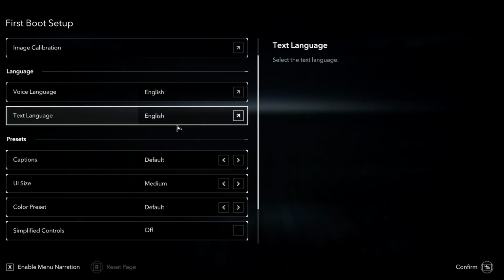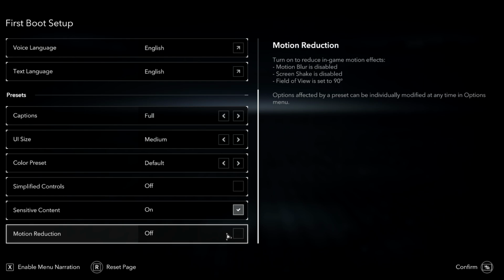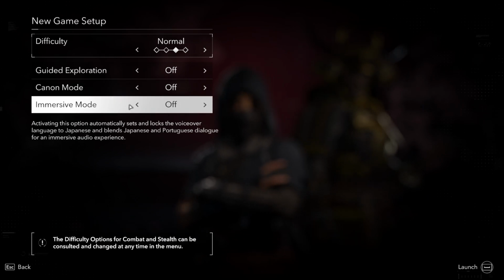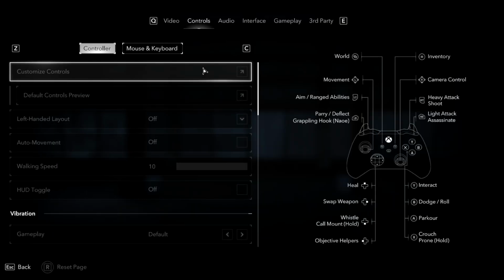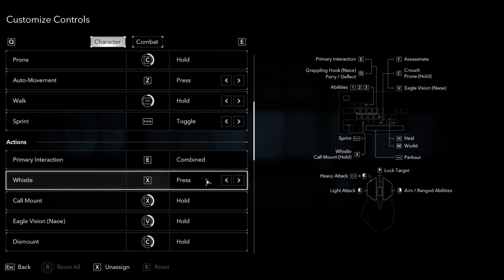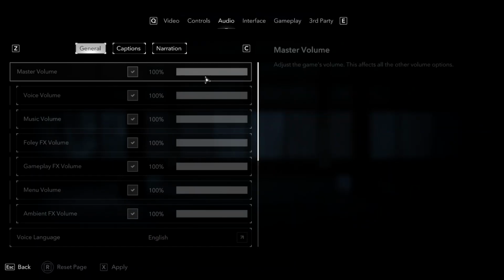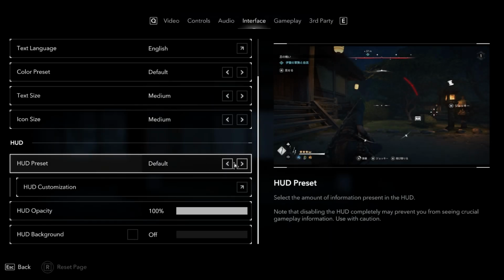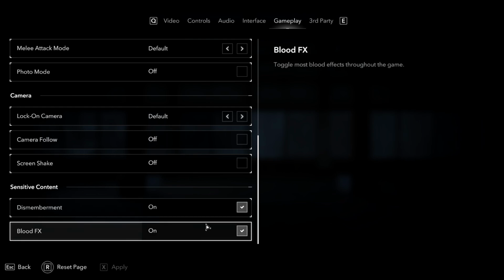ASSASSIN'S CREED: SHADOWS ACCESSIBILITY gifted | Early Access Review | LittleMoTAC Gaming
Thank you so much to Ubisoft for the code and the opportunity to play the game early!